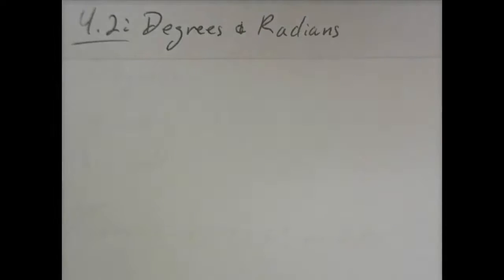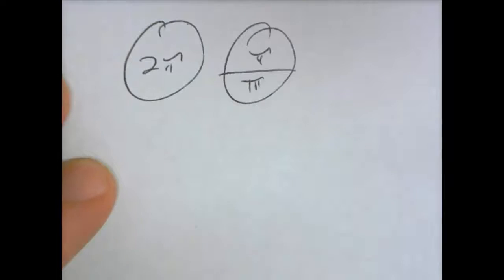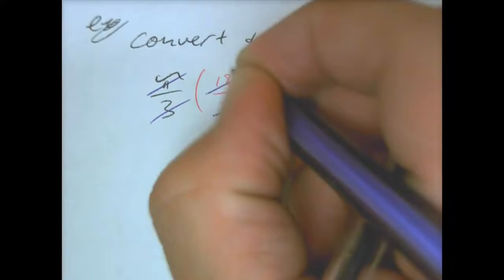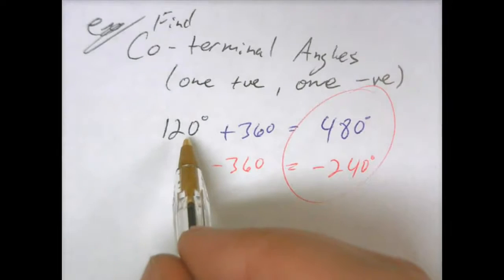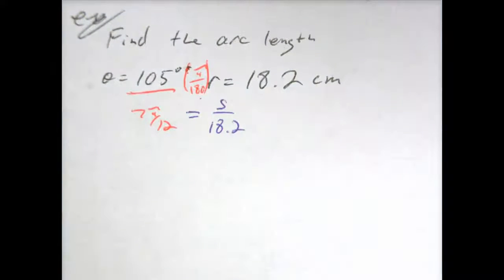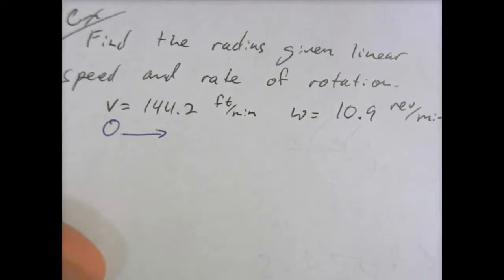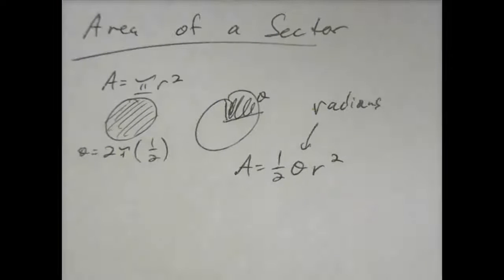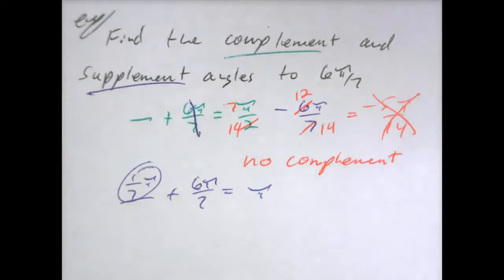4.2: Degrees and Radians